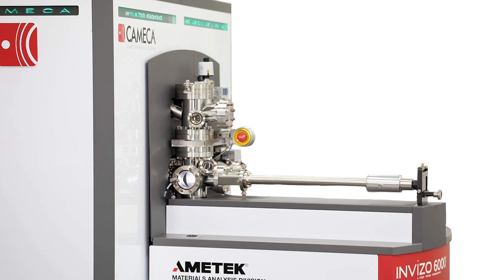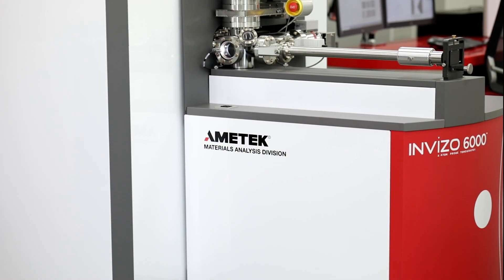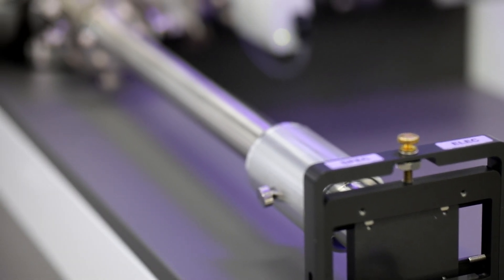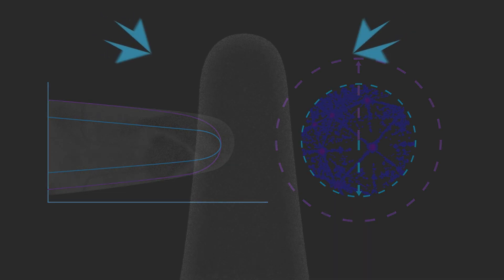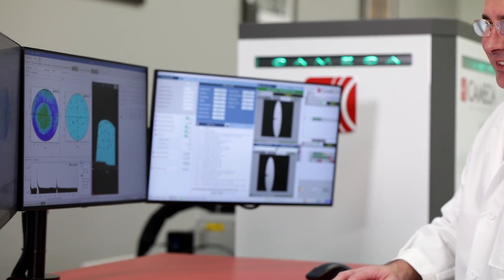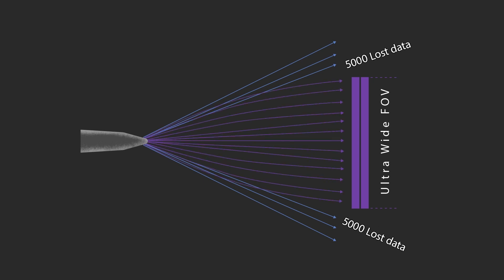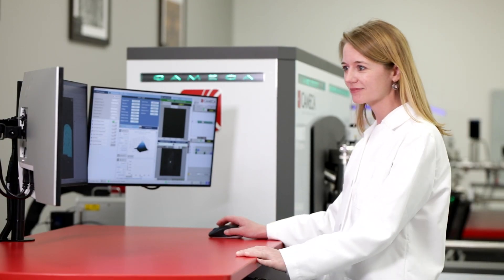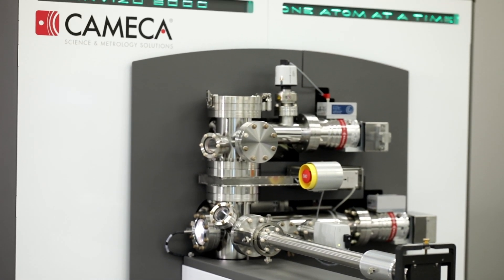APT - Invizo 6000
Learn about the groundbreaking analytical advances of the Invizo 6000 3D Atom Probe in less than 2 minutes.